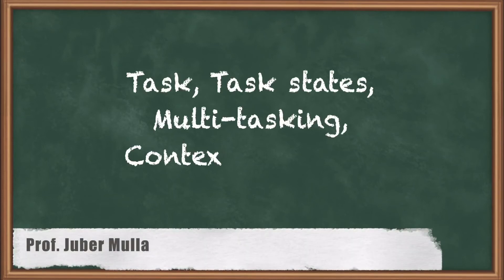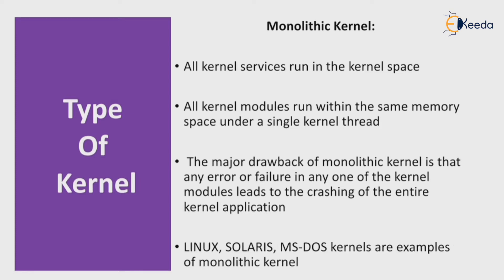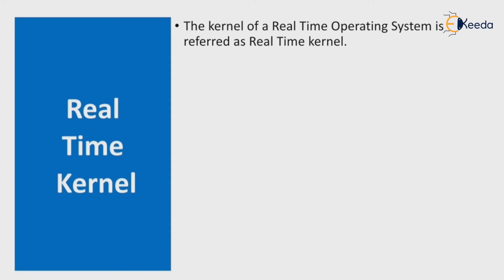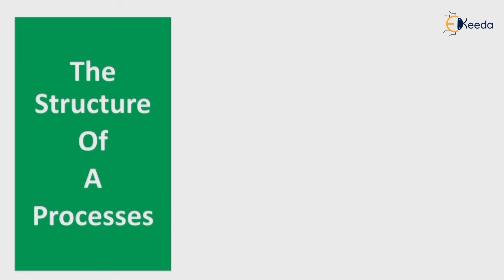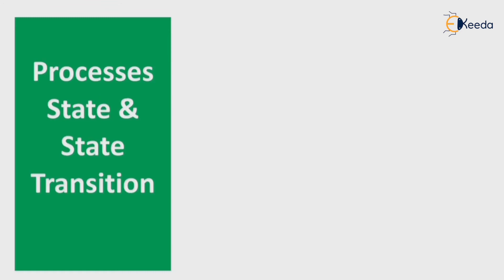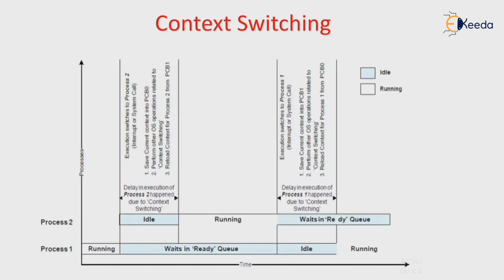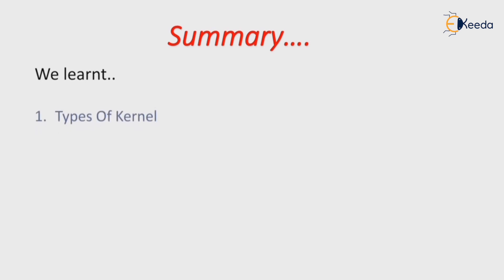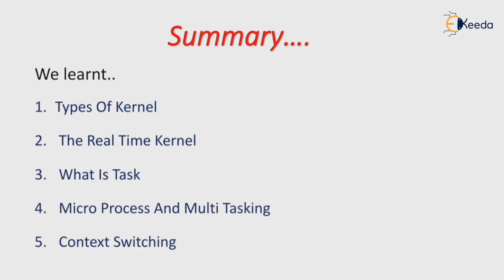Task Task States Multi Tasking, Context Switching | Embedded Hardware | Embedded System & RTOS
This video explores the intricate world of multitasking, delving into task states, context switching, and their role in embedded hardware within the realm of Embedded Systems & Real-Time Operating Systems (RTOS). Unravel the complexities of multitasking, understanding how tasks transition states and the crucial mechanisms behind context switching. Dive deep into the core concepts vital for mastering embedded hardware design and the seamless functioning of systems. Join us as we decode the nuances of task management, shedding light on the dynamic interplay between tasks in the embedded world.

Happy Learning.